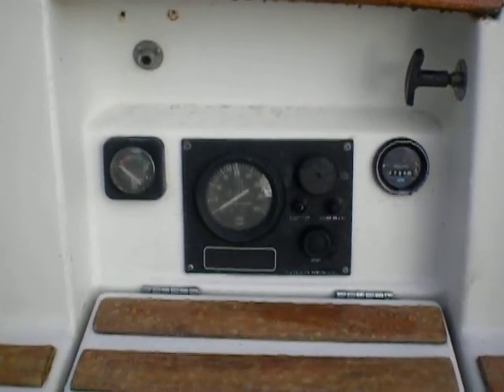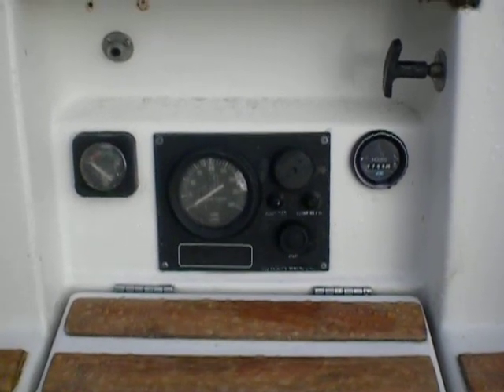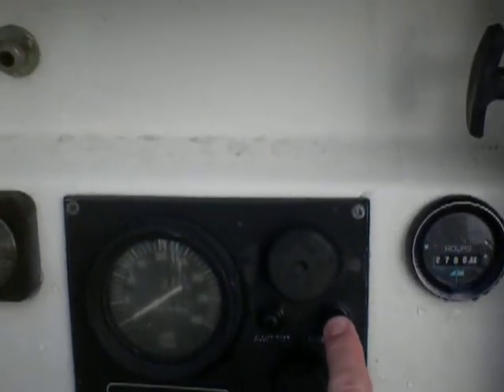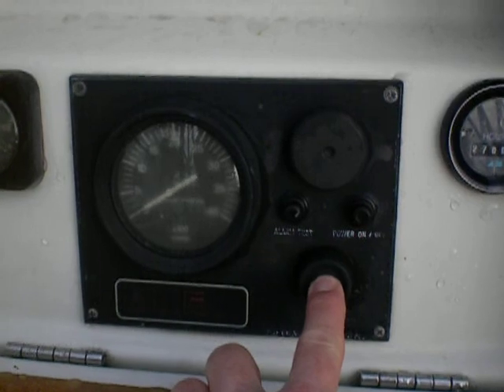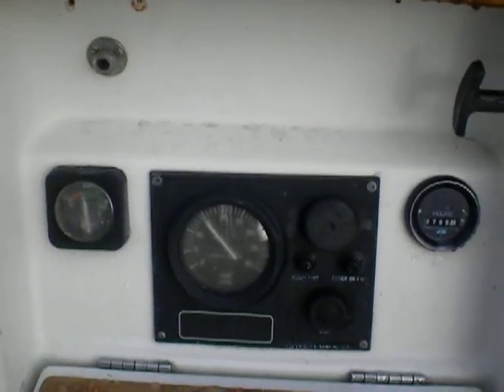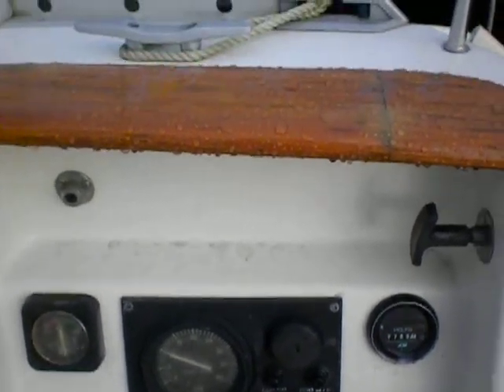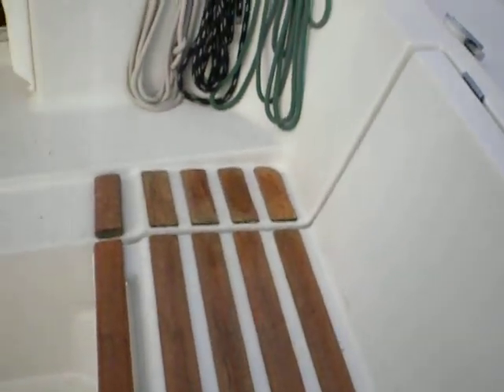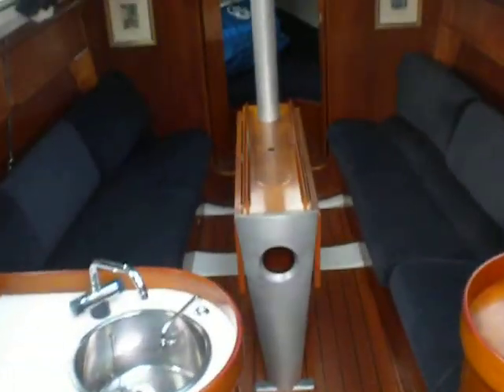Beneteau First 310 videos 004